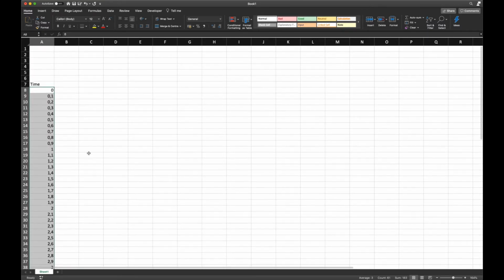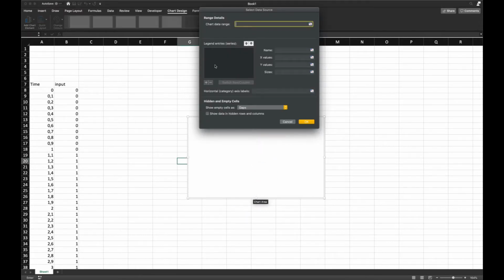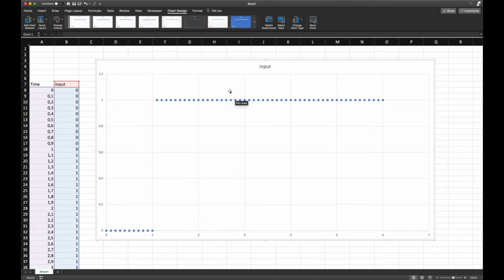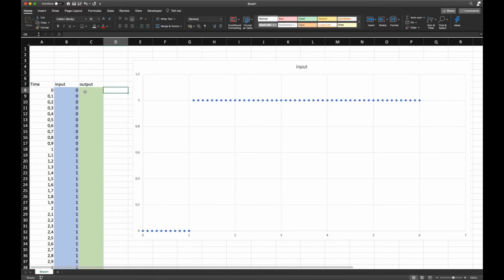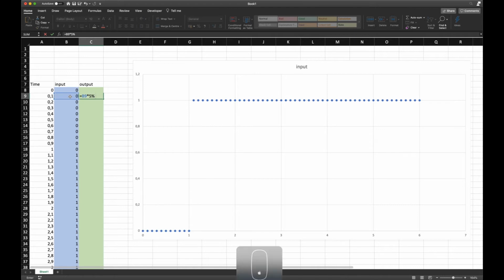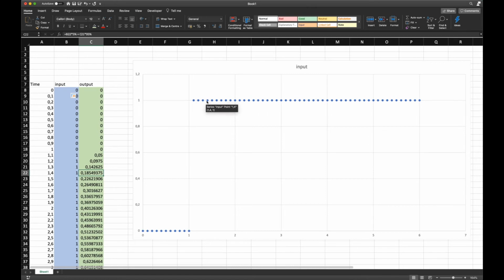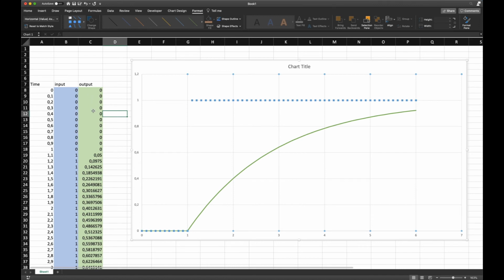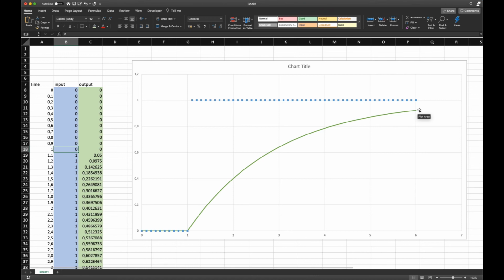LP Filters for absolute beginners - 1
I made this video for the xsimulator.net community. I'm trying to give an introduction to LP filters without any background knowledge.

Enjoy :-D